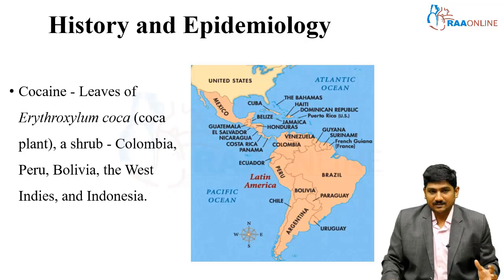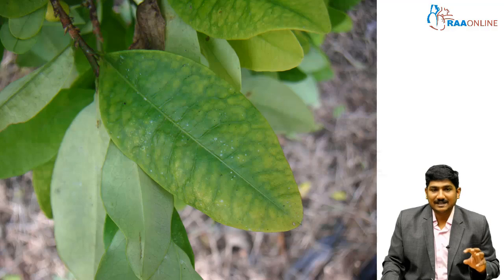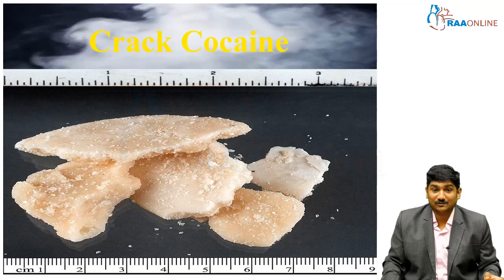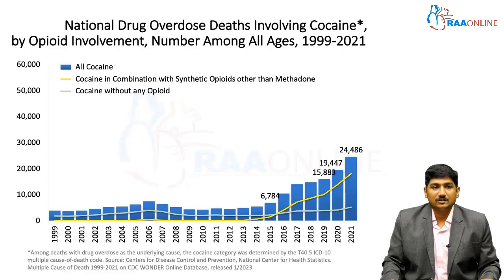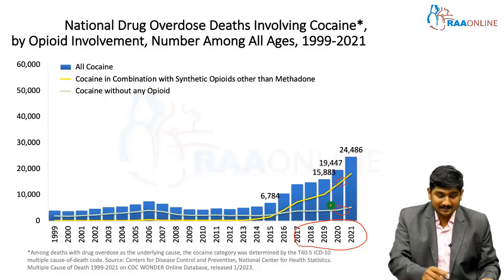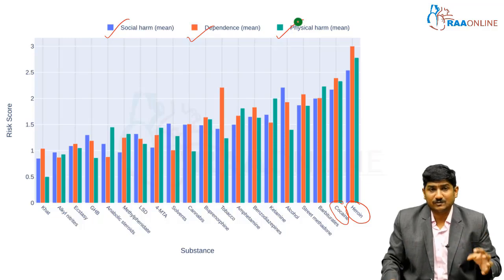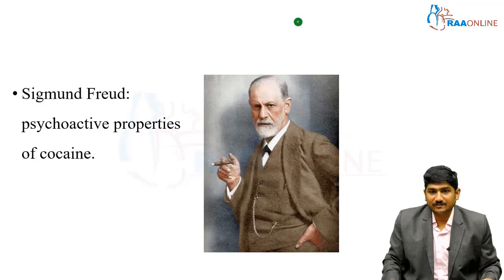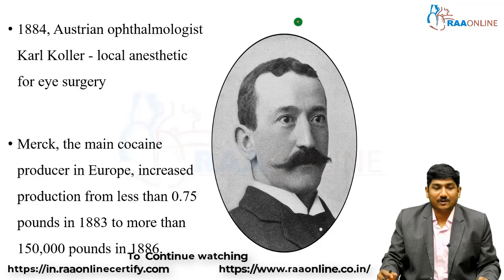Emergency Medicine | Cocaine Toxicity | Raaonline